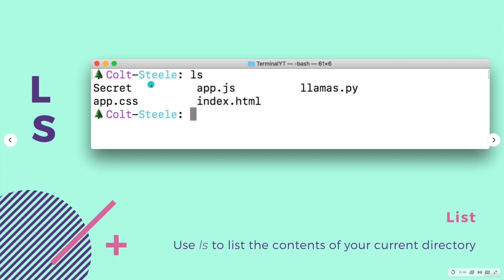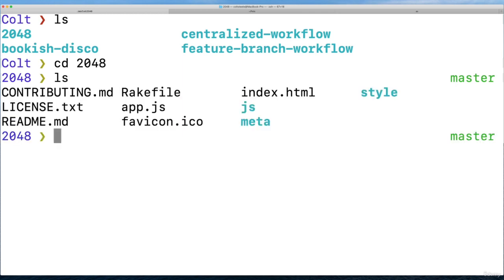GitHub Terminal Crash Course Introduction - 1